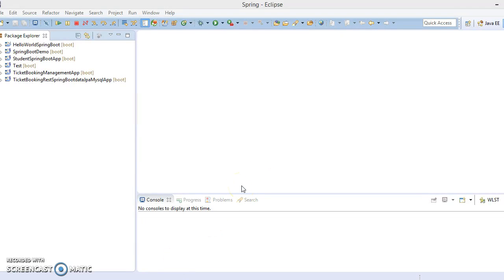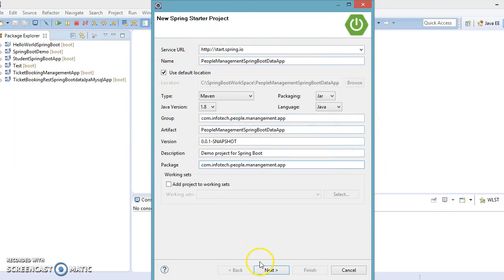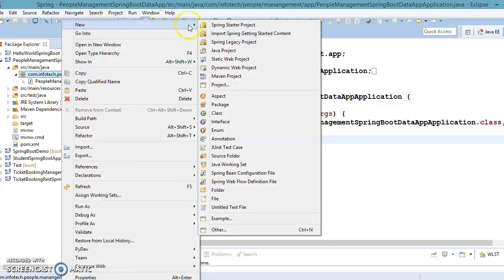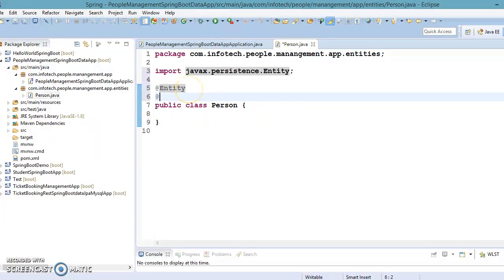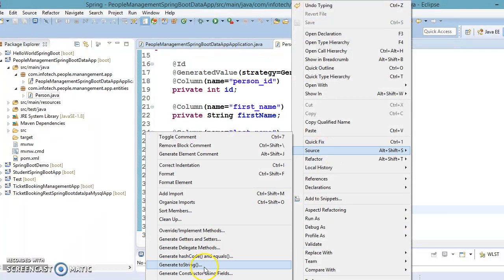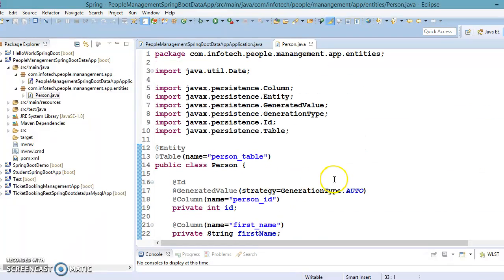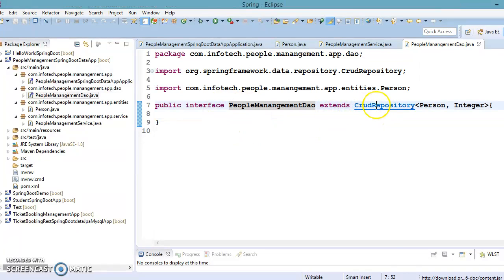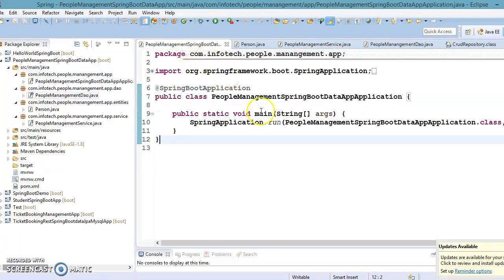20.Spring Boot Data JPA CrudRepository example_PART1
In this video you will learn how to perform CRUD operation using Data JPA CrudRepository